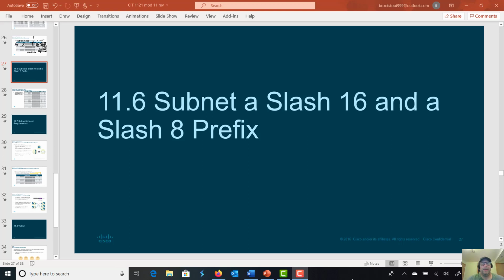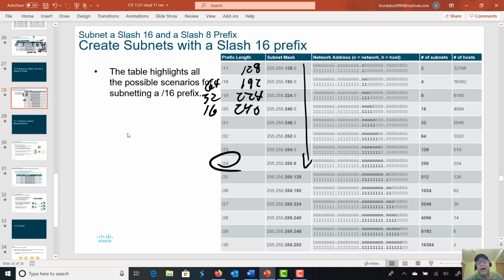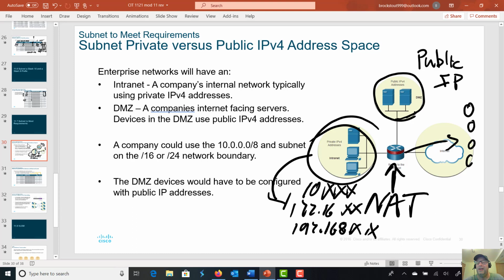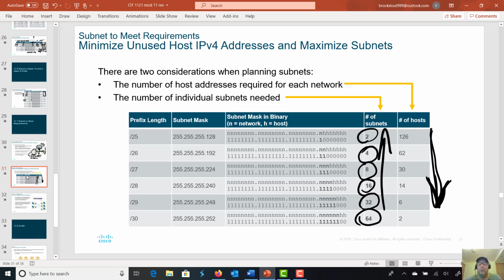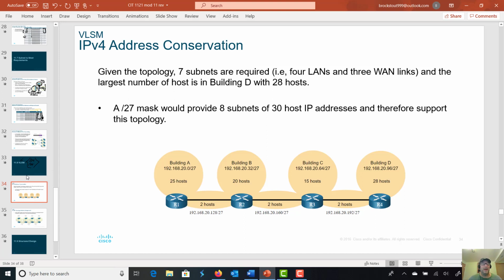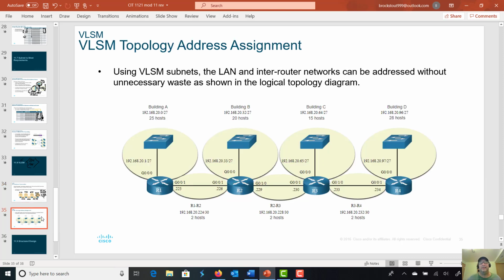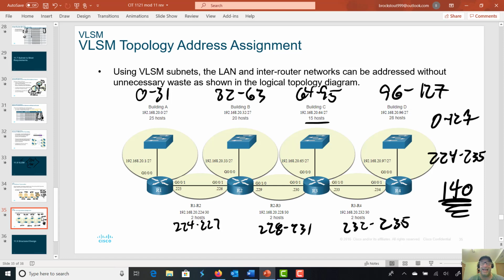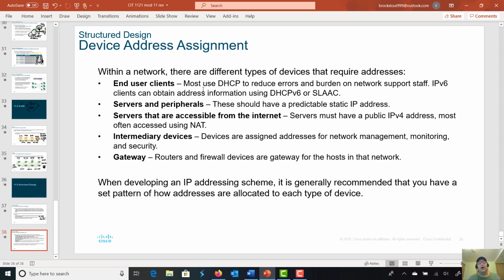CIT 1121 mod 11 6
CCNA 1 Powerpoint Module 11 section 6